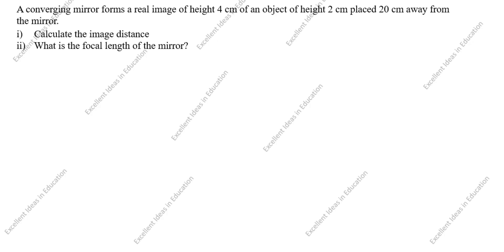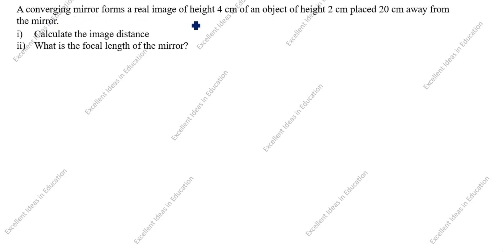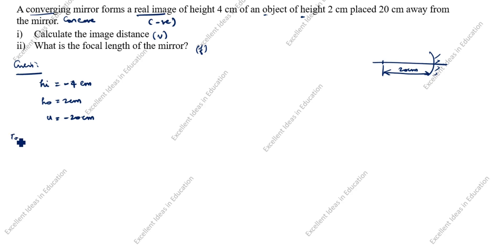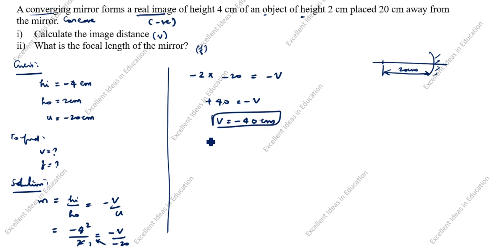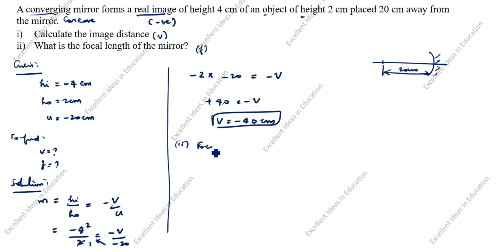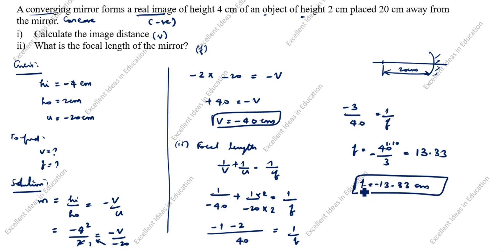A converging mirror forms a real image of height 4 cm of an object of height 2 cm placed 20 cm away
A lens of focal length 20 cm is used to produce a ten times magnified image of a film slide on a screen. How far must the slide be placed from the lens / Light Reflection and Refraction Class 10

An object that is 24 mm tall is placed 12 cm from a concave mirror. Sunlight falls on the concave mirror and forms an image that is 3 cm from the mirror. Sketch the ray diagram to show the location of the image. How tall is the image?.

A student focused the image of a candle flame on a white screen using a concave mirror. He noted down the position of the candle, screen and mirror as follows
Position of candle =14cm
Position of screen = 26cm

A 2cm high object is placed at a distance of 32cm from a concave mirror. The image is real, inverted and 3cm in size.Find the focal length of the mirror and the position where the image is formed